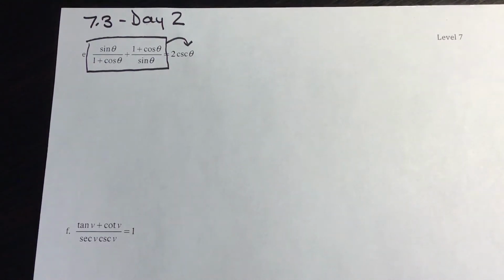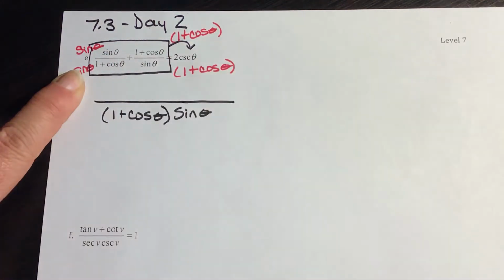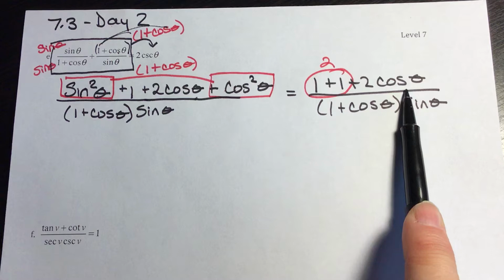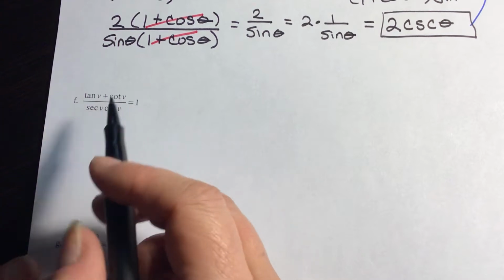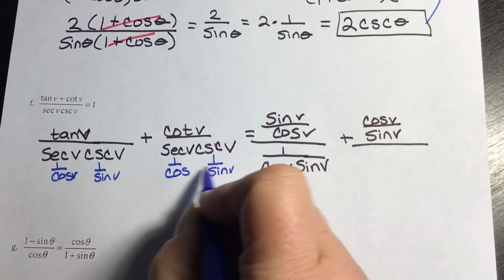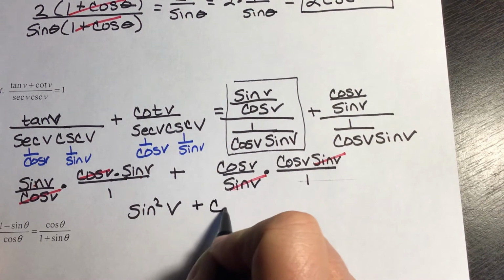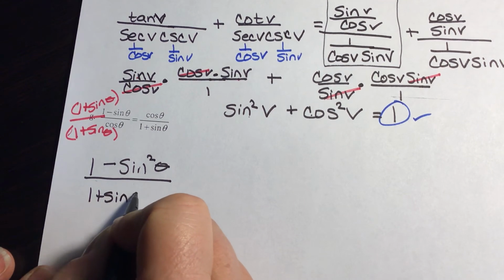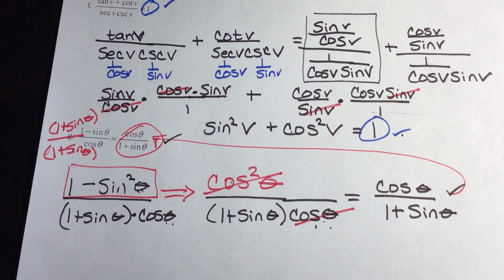PC Video 7.3 Part 2